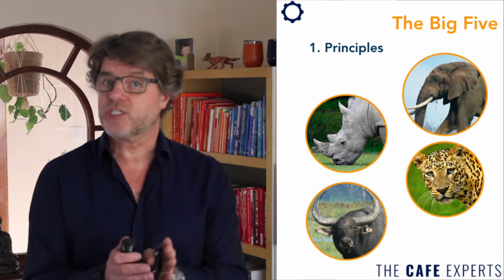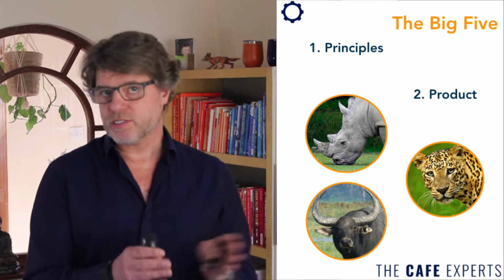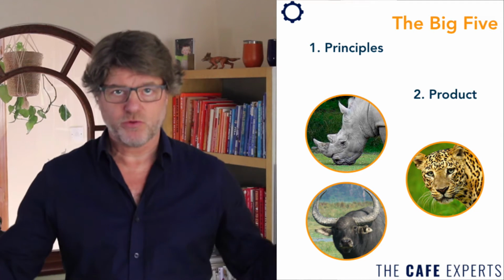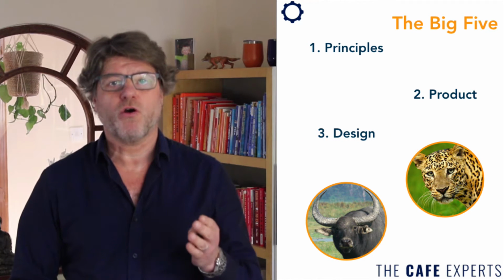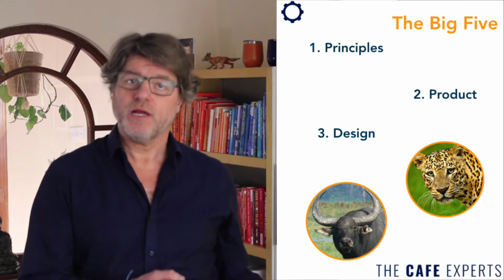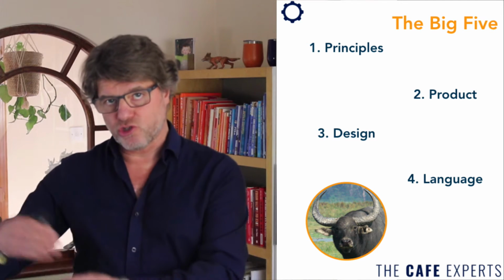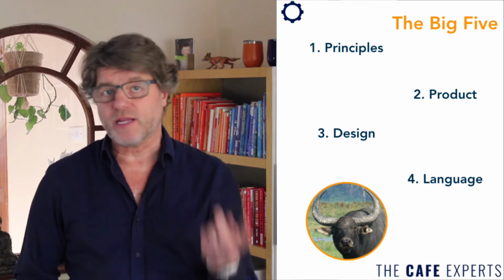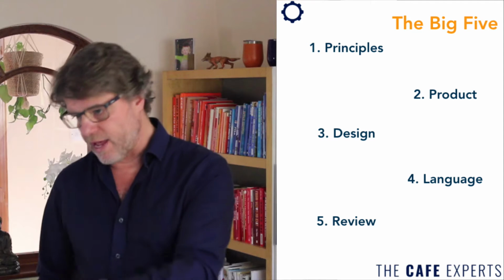Profit Tip #3 - Your Menu as an Engine | The Cafe Experts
John Richardson is a bestselling author and consultant to the coffee shop industry. Today he talks about how you can use your menu to drive sales.

Links:

I’m still accepting applications for my 2021 In-Depth Road Map Consulting Program, where you can get direct advice and insight from me